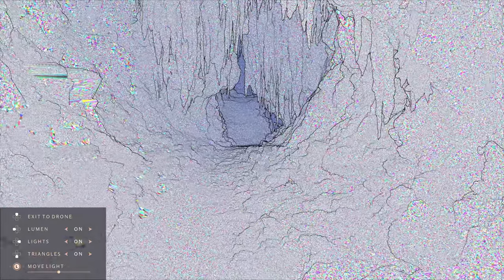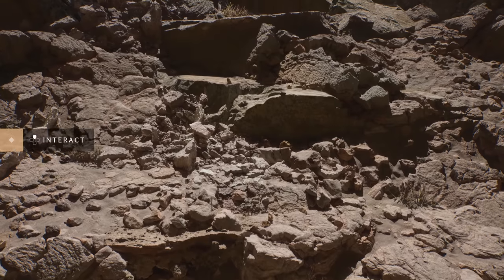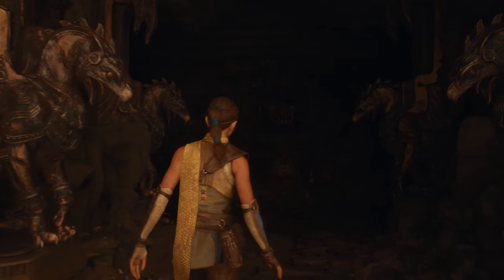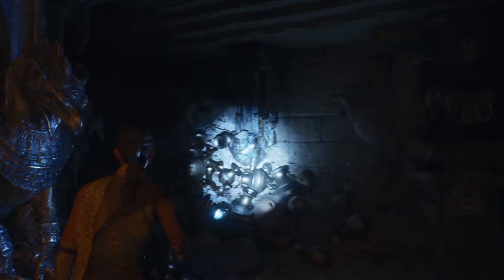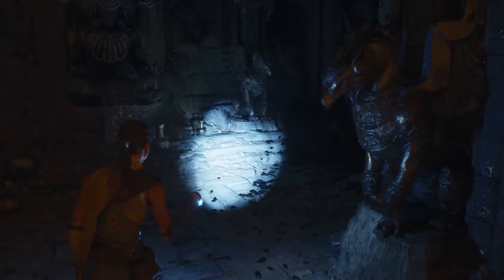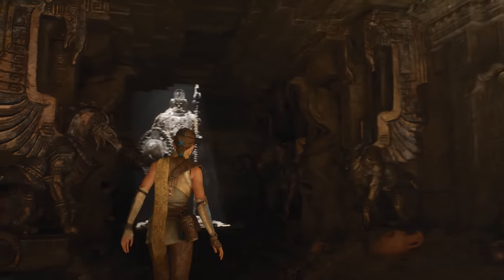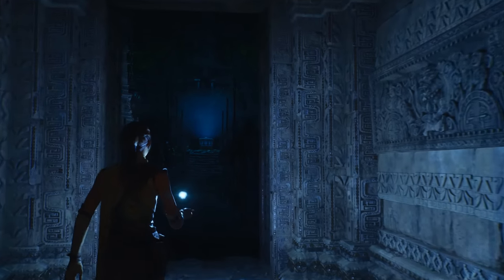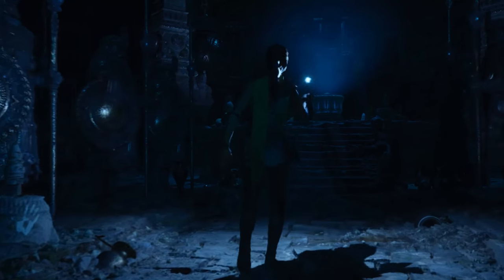UNREAL ENGINE 5 | TECH DEMO GAMEPLAY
💥Saudações Netwebáticas💥

🔸CONTEÚDO🔸
A EPIC GAMES anunciou hoje UNREAL ENGINE 5 numa demonstração a correr na PlayStation5.
A demo técnica teve o nome de Lumen in the Land of Nanite por um motivo, os dois nomes próprios, Lumen e Nanite, são as denominações das duas tecnologias-chave do Unreal Engine 5. A primeira engloba melhores efeitos de iluminação dinâmica nos jogos, enquanto que a segunda é um sistema de geometrização, feito para permitir que artistas importem e renderizem modelos 3D e ambientes compostos por bilhões de polígonos.

➡️️BATTLE.NET🔗NetwebSystem#2408
➡️️EPIC GAMES🔗Netweb

O dinheiro recebido será apenas para uso próprio em função de melhorar o conteúdo do canal.

✍️NOTA✍️
📌Deixar 👍 para ajudar no FeedBack❗
📌Comenta o vídeo, deixando a tua opinião ou crítica❗
📌Partilha o vídeo para ajudares na divulgação do meu trabalho❗
📌Subscreve o canal para não perderes nada❗
📌Activa o 🔔 para receberes todas as notificações do canal❗
📌Participa nas LIVESTREAMS 👁️❗

✨PARCERIAS & AFILIAÇÕES✨
◾INSTANT GAMING - Jogos até 80% + Baratos!

◾PRESS START - PlayStation Plus até 15% +Baratos!

💫EM COLABORAÇÃO COM💫
BENCHX.COM

🏠MORADA🏠
Estremoz

📮CORREIO📮
Morada só é divulgada, após confirmação de assunto ou por mensagem privada.

⚙️SETUP⚙️
🔸Caixa: ATX NZXT H440 Preta / Vermelha
🔹Motherboard: Asus Maximus VIII Hero
🔸Memória: x4 Kingston 8GB DDR4 2400MHz HyperX Fury Black
🔹Fonte: Seasonic M12II 620W Evo Edition 80+ Bronze
🔸Processador: Intel Core i7 6700K (4.0GHz) Socket 1151
🔹Cooler: Cryorig R1 Ultimate
🔸Ventoinhas: 3x Ventoinha Corsair AF120 Performance
🔹Disco SSD: Samsung 750 Evo 250GB SATA III
🔸Disco HDD: 2x Seagate 1TB SATA III 64MB
🔹Disco HDD: Toshiba 500GB SATA III 64MB
🔸Placa Gráfica: Asus GeForce® GTX 1070 F.E. 8GB GD5
🔹Rato: Asus Cerberus Gaming Mouse
🔸Teclado: Asus Cerberus Gaming
🔹Tapete: Asus ROG Sheath 90MP00K1-B0UA00
🔸Monitor: 2x Asus Monitor Gaming LED VX238H (23")
🔹Webcam: Logitech C920
🔸Placa Captura: Avermedia LGP
🔹Microfone: Blue Yeti Professional
🔸HeadSet: Tritton Kunai Stereo Red
🔹PlayStation 4
🔸PlayStation Camera V2
🔹Comando Dualshock 4 Red V2
🔸Comando Xbox One/PC Red V2

⚠️️REGRAS CHAT/COMENTÁRIOS⚠️️

✔️️Todos os idiomas são permitidos.
✔️️Se tiver respeito,  será respeitado.
✔️️Não compartilhe conteúdo inadequado.
✔️️Não faça propaganda sem pedir permissão.
✔️️Não personifique outros usuários.
✔️️Spam não é permitido.
✔️️A venda ou negociação não é permitida.
✔️️Não utilize linguagem ofensiva, racista ou sexista.
✔️️Não discuta pirataria ou hacking.
✔️️A decisão do Administrador e Moderadores são conclusivas.
✔️️Obedeça os Termos de Serviço do Youtube.

👊ARRASEM👊